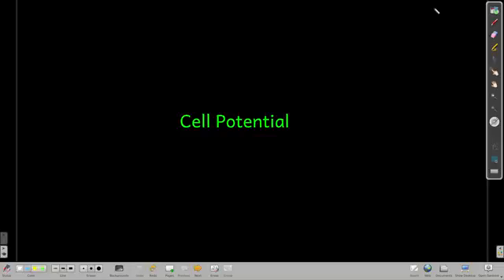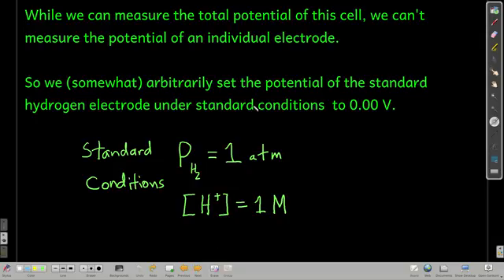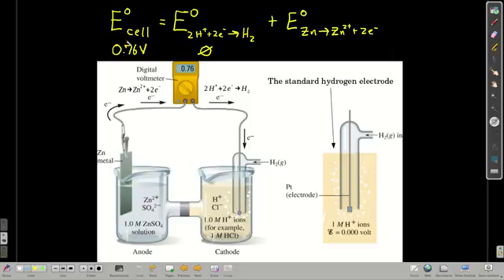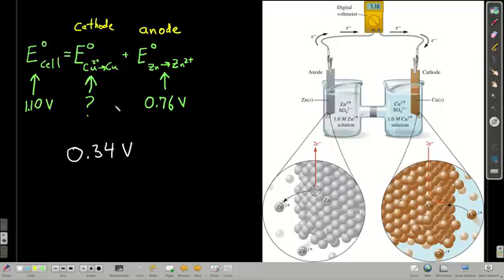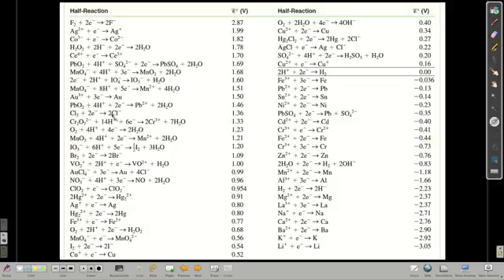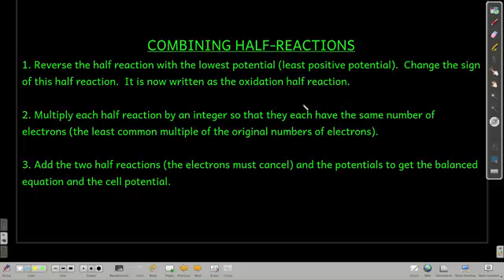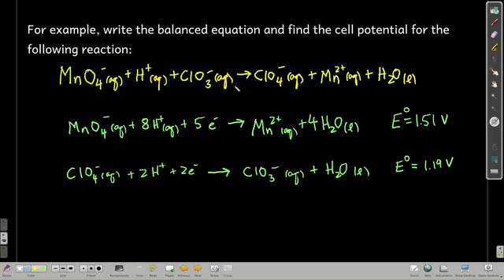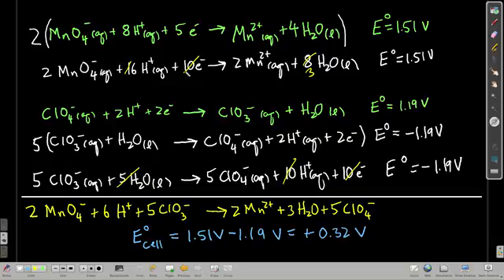Chem102 Cell Potentials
Cell potentials and standard reduction potentials.